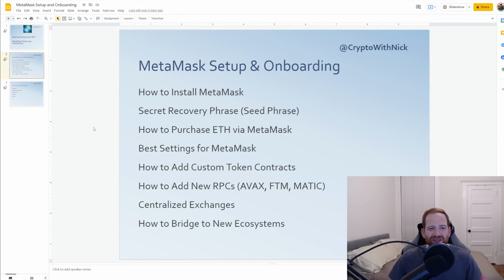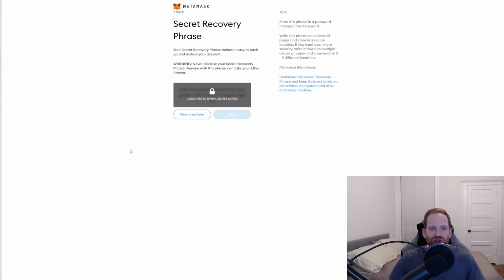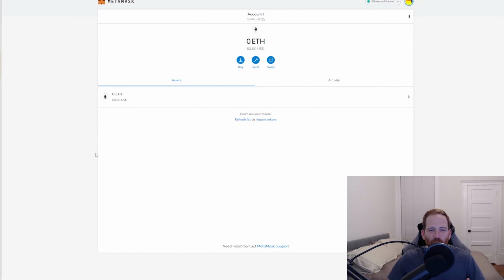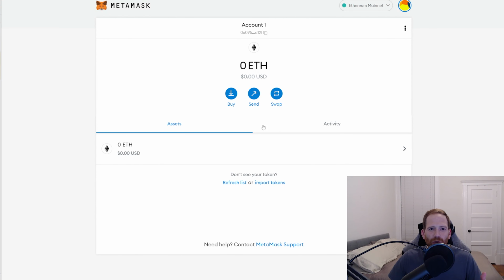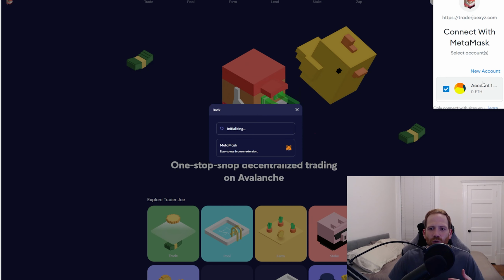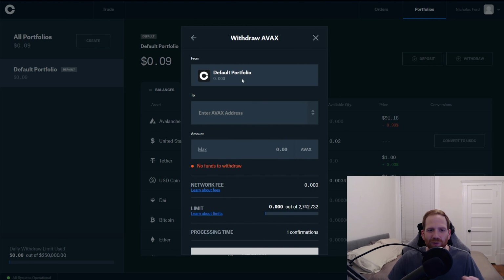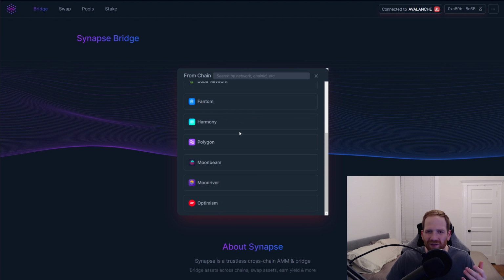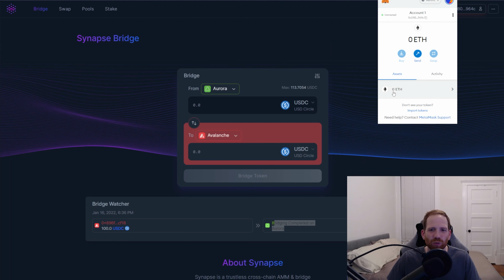Getting Started in DEFI: How to Setup MetaMask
Welcome to the beginner's guide to getting started in DEFI!

Do your own research always!

Timestamps:

00:00 Introduction
00:55 Installing MetaMask
02:00 Secret Recovery Phrase
03:05 Buy ETH with MetaMask
03:40 MetaMask Best Practices
04:45 Add Custom Tokens
06:00 Add Custom RPCs
07:15 Withdraw to Blockchains from Exchanges
08:40 Swap on TraderJoe
09:20 Bridging to Ecosystems